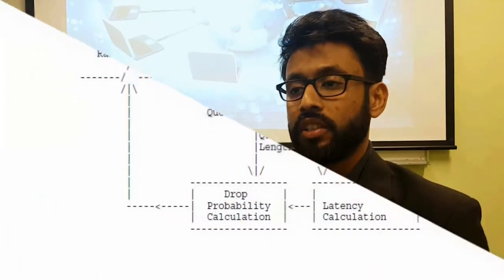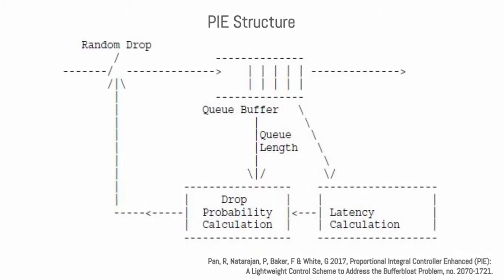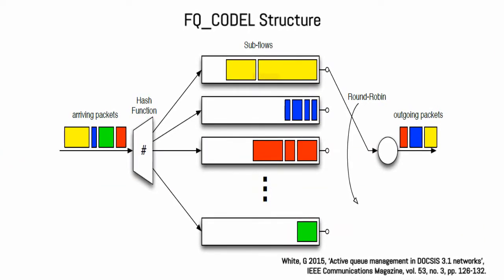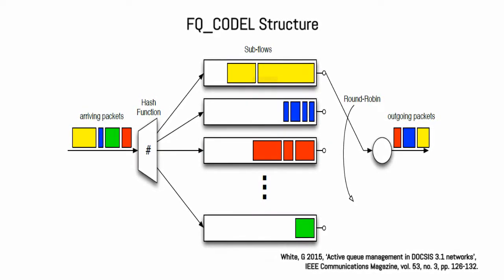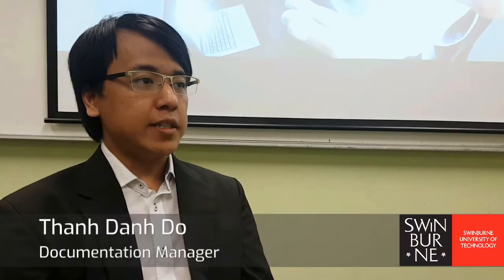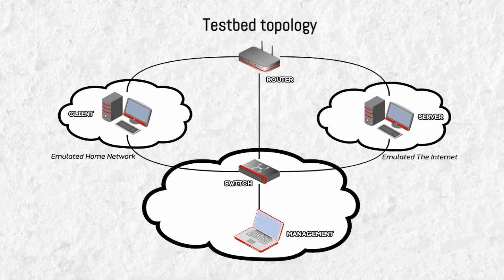Evaluation of active queue management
Evaluation of active queue management project from Swinburne University of Technology